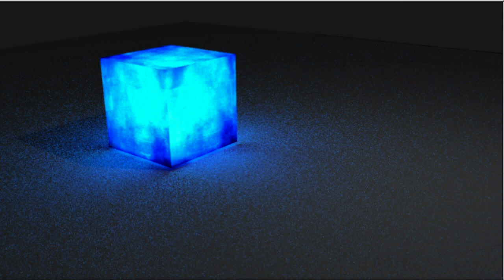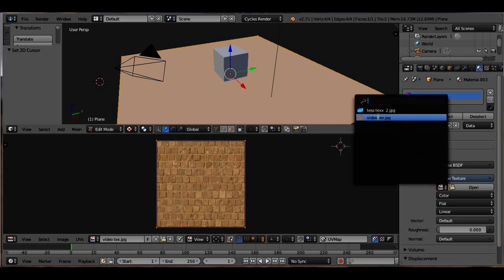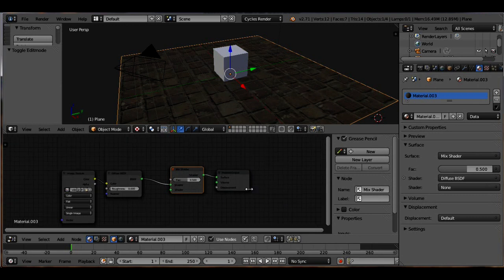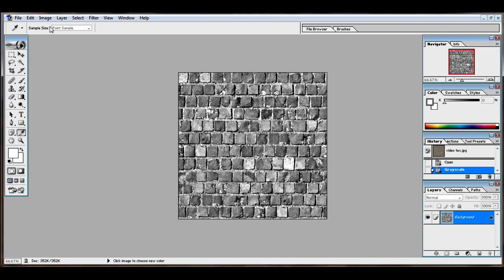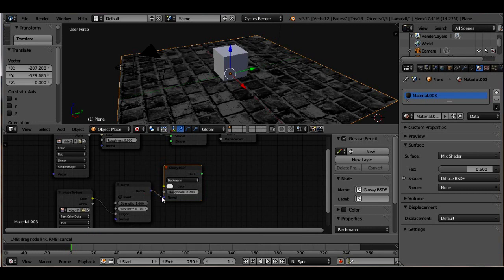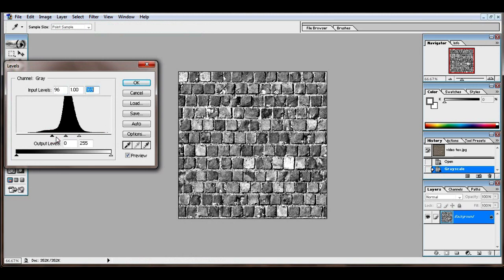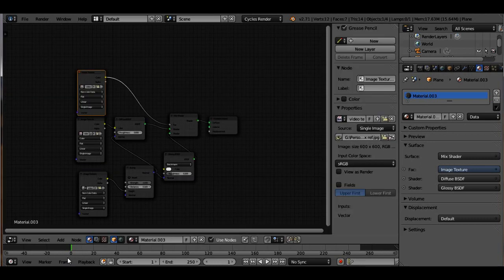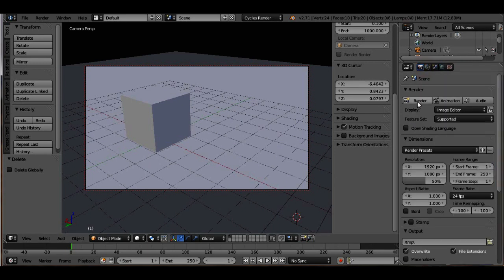How to make a realistic Tesseract cube in Blender (part 2 ) # Blender Steady Object Tutorials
||Blender||  ||How to|| ||Realistic||  ||Tesseract|| ||Steady object|| ||Tutorials|| ||Trending||

Hi guys I am the lofty lagoon from the I'mmortal's
In this video you will learn that how to create a realistic tesseract cube in blender (2.71) so watch till end also watch the next
 episode of this video. In the second video I wiil teach you that how create the realistic surface in blender with bumps and reflections.